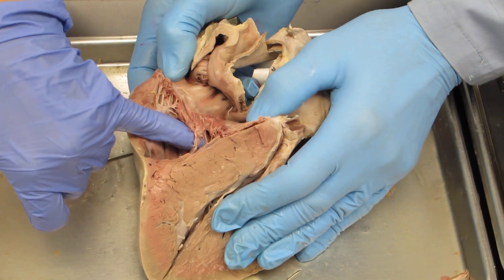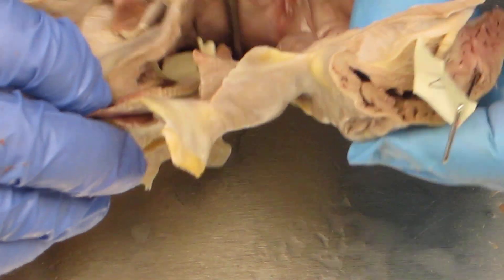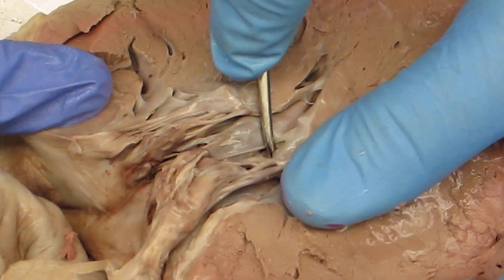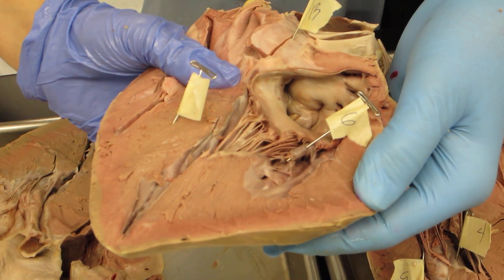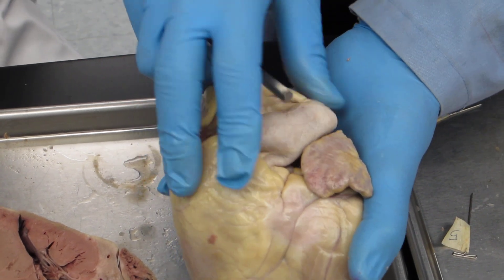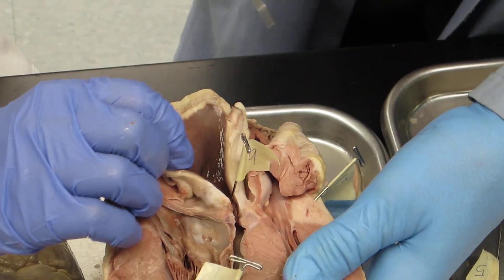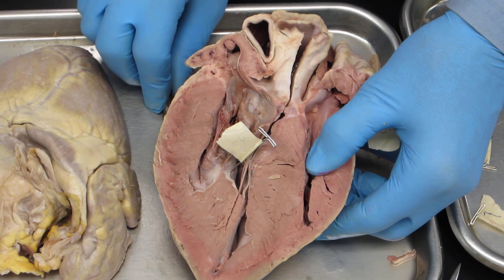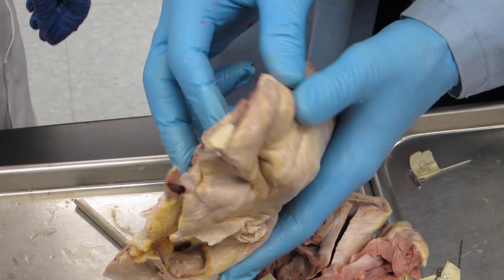AP2: Heart Dissection - Internal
Practical Info: Recognize and Label internal parts of the heart.